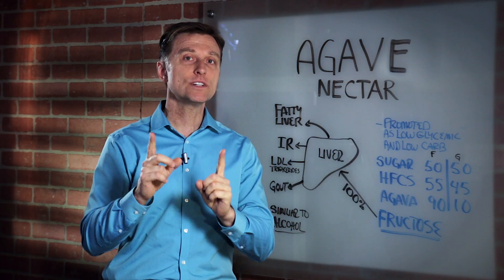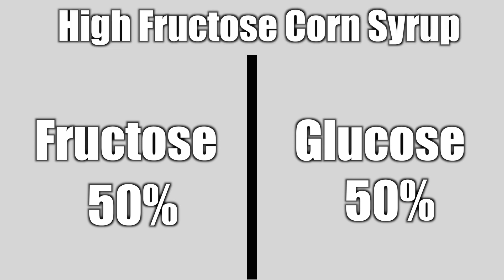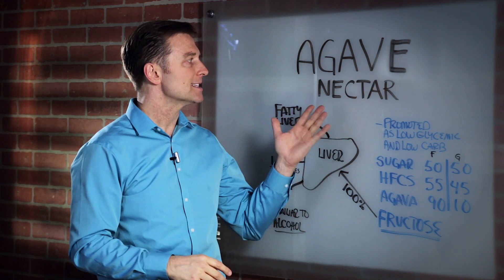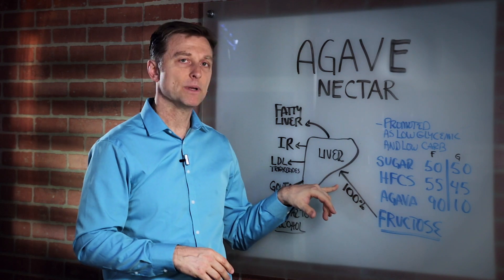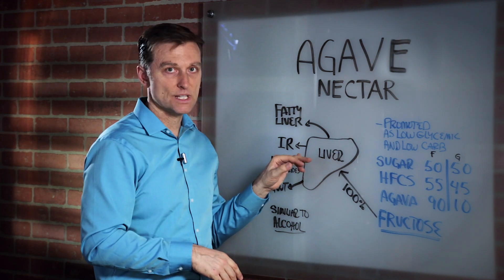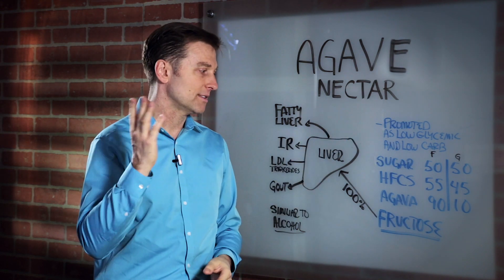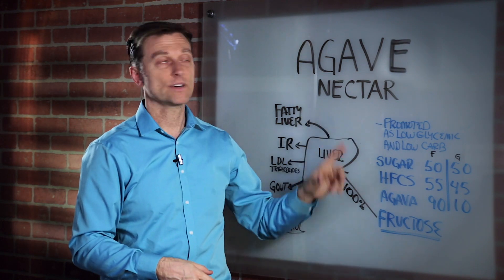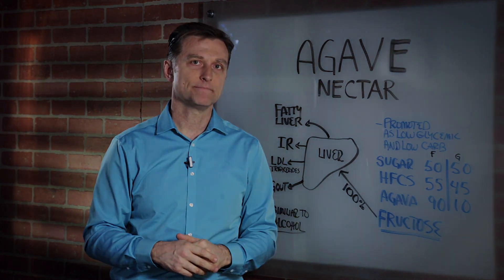Agave Nectar vs. High Fructose Corn Syrup: WHICH IS BETTER? – Dr. Berg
Is agave nectar healthy or not? Find out.

Timestamps
0:00 Is agave nectar healthy?
0:15 Agave nectar vs. HFCS and sugar
2:00 Taking a look at fruit

Today we’re going to talk about agave nectar. People will say that agave nectar is low-glycemic or low-carb. It may even be in so-called “healthy” bars or recipes. But, is agave nectar good for you?

Table sugar is composed of 50% fructose and 50% glucose. High-fructose corn syrup is composed of 55% fructose and 45% glucose. Agave nectar is 90% fructose and 10% glucose.

Fructose is metabolized very differently in the body. Concentrated fructose puts tremendous stress on the liver because the liver is the only part of the body that can deal with fructose. When it comes to the liver, metabolizing fructose is almost identical to consuming alcohol.

Fructose can potentially lead to:
 • A fatty liver
 • Insulin resistance
 • Bad cholesterol (high LDL)
 • High uric acid (gout)

When you consume fruit, the fiber and nutrients in the fruit help buffer the fructose. This means fruit doesn’t have near the effect that concentrated fructose (like agave nectar) has on the liver. The main problem with fruit is that it can potentially slow down weight loss. I don’t believe agave nectar is healthy, and I would definitely avoid it.